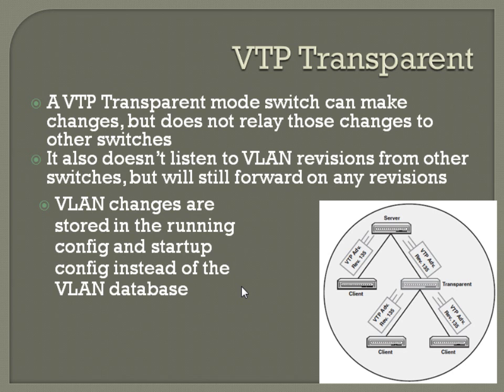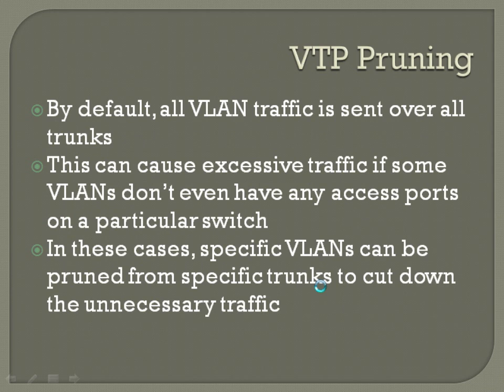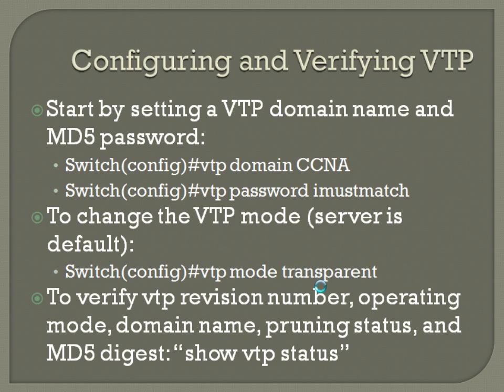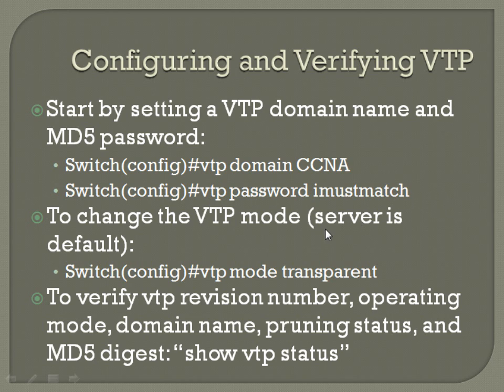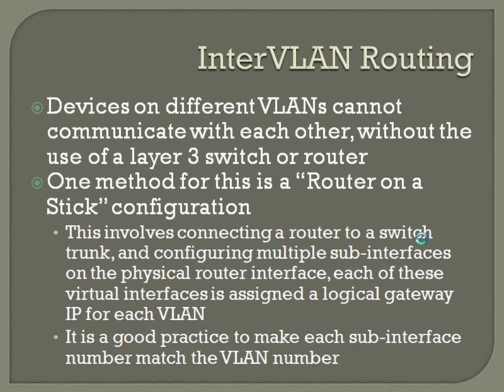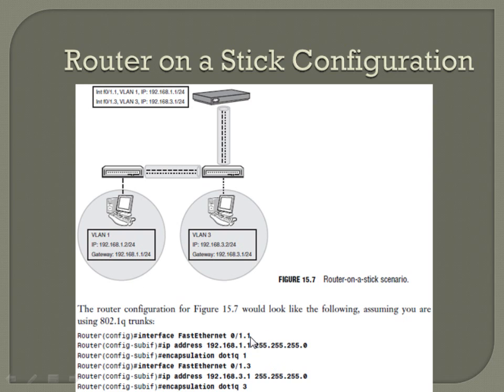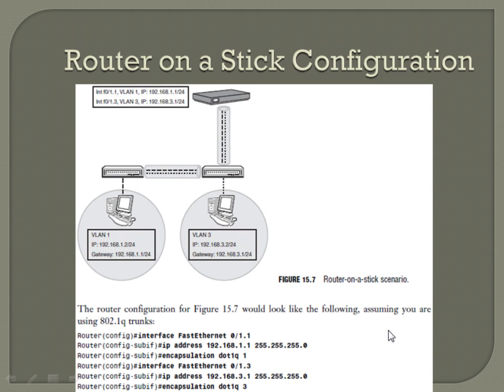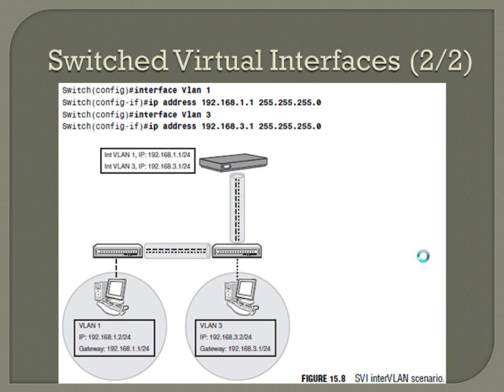CCNA Core Concepts - Chapter 15 (Part 5 of 6)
Chapter 15 of the CCNA Core Concepts curriculum.  This video goes over virtual LANs (VLANs), broadcast domains, per VLAN spanning tree (PVST), the management VLAN, VLAN 1, VLAN configurations, vlan.dat, VLAN trunking, Inter Switch Link (ISL), 802.1q, native VLAN, VLAN leakage, Dynamic Trunking Protocol (DTP), access, trunk, dynamic desirable, dynamic auto, nonegotiate, VLAN Trunking Protocol (VTP), VTP modes (server, client, transparent), VTP pruning, inter-VLAN routing, Router on a Stick, sub-interfaces, Switched Virtual Interfaces (SVI), Voice VLANs, and troubleshooting VLANs.